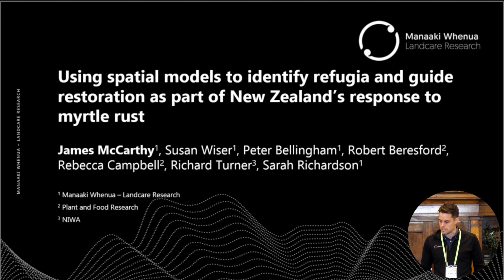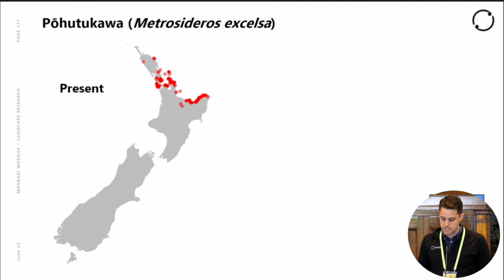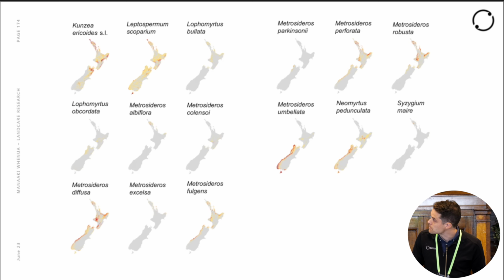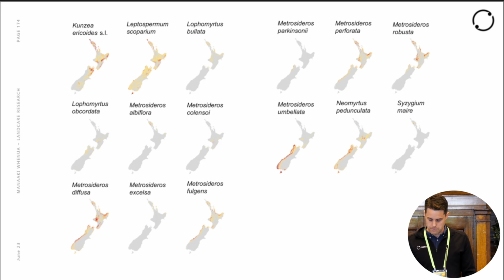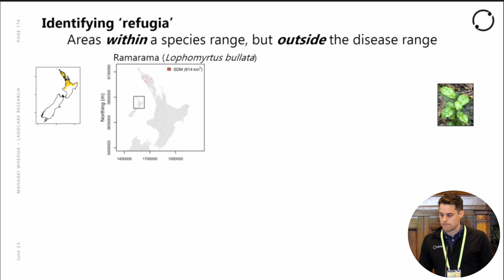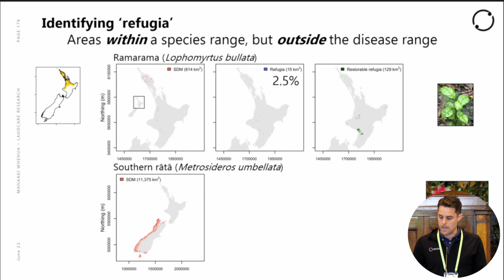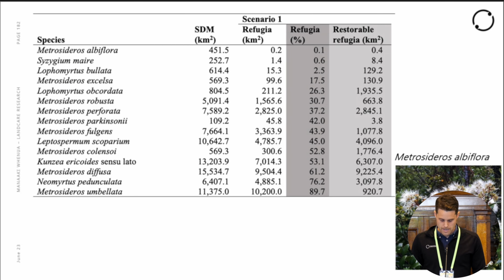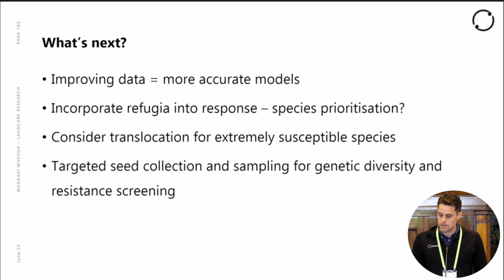James McCarthy-Spatial models to identify refugia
Using spatial models to identify refugia and guide restoration as part of New Zealand's response to myrtle rust

Day 2 11:50-12:05pm